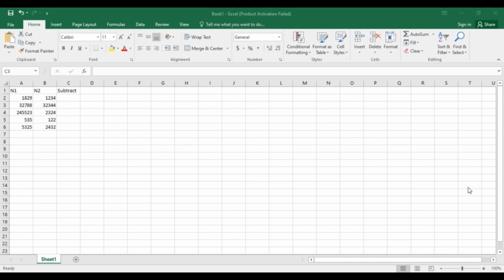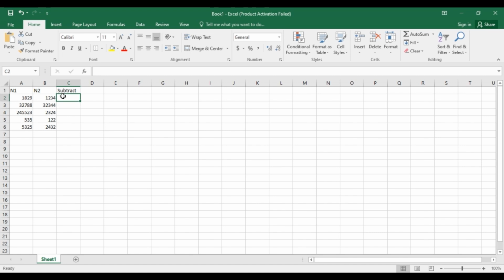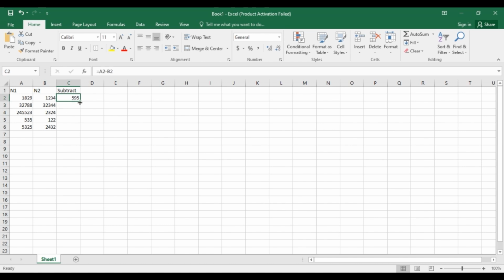How To Subtract In Excel 2024 | Excel Minus Formula [Beginners Tutorial / Easy Excel formulas]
Learn how to subtract cells from each other in Excel with this step-by-step tutorial. Whether you’re working with simple numbers or complex data sets, this video guides you through using Excel formulas to perform subtraction between cells. Ideal for anyone looking to enhance their Excel skills, this tutorial ensures you can quickly and accurately subtract values in your spreadsheets.